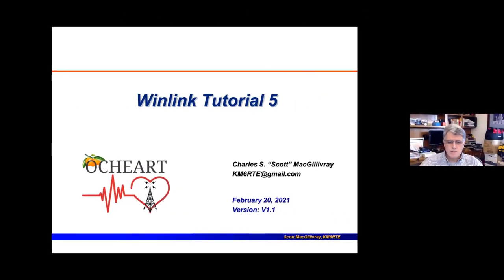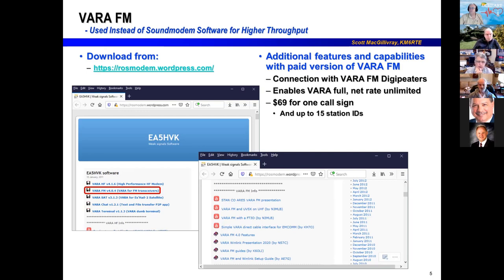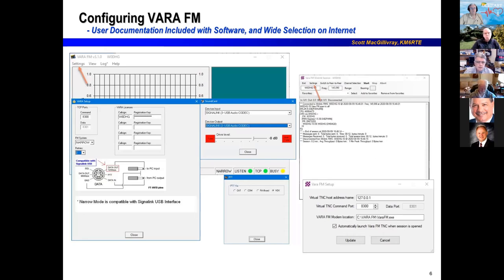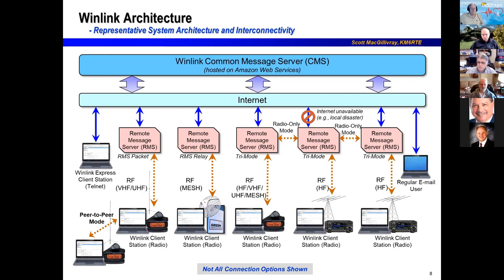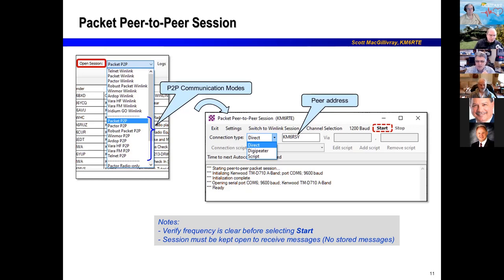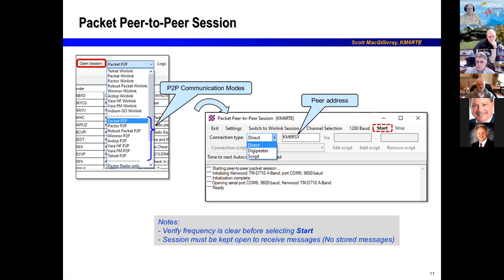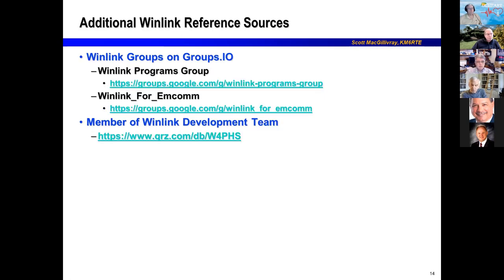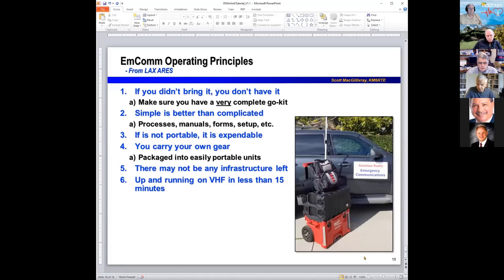OCHEART Winlink Session #5 with Scott MacGillivray (KM6RTE) - Wrap Up HF & Other Winlink Features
Scott  MacGillivray (KM6RTE) walks the OCHEART members through the additional Winlink transmission options including VARA and HF.

And a tech note:: If using VARA FM WIDE mode suggest using Masters Communications DRA line of sound card interfaces in lieu of Signalink USB - my understanding is the Signalink can't keep up with the WIDE mode. Link:

OCHEART (Orange County Hospital Emergency Amateur Radio Team serves the emergency communications needs of hospitals and medical facilities in Orange County California.

OCHEART is a rapidly deployable, mission-capable, Emergency Communications Support Team, consisting of autonomous, fully inter-operable Strike Teams.

The Mission of the Orange County Hospital Emergency Amateur Radio Team (OCHEART) is to prevent and alleviate human suffering in the face of emergencies by mobilizing the power of Amateur Radio to support hospital communication.